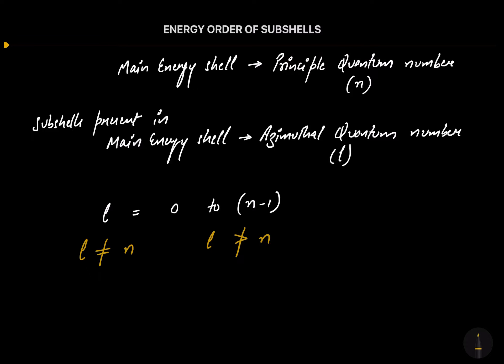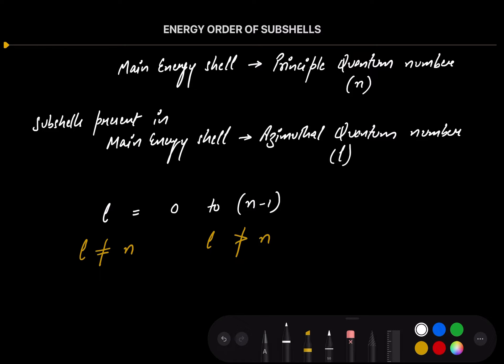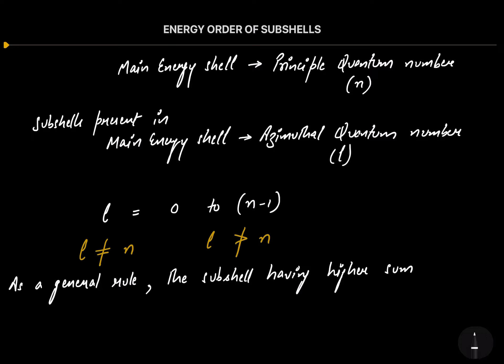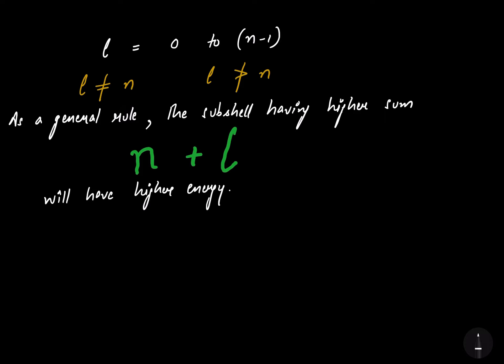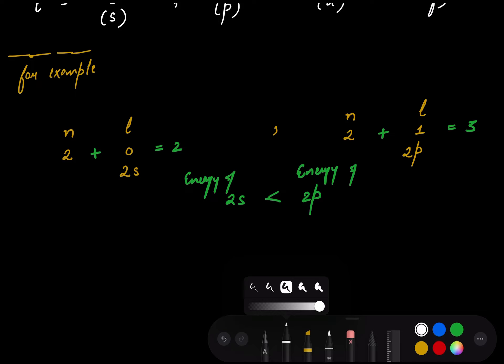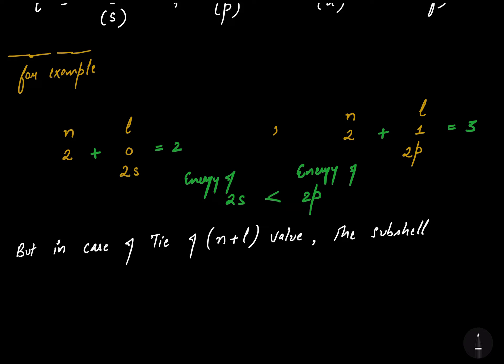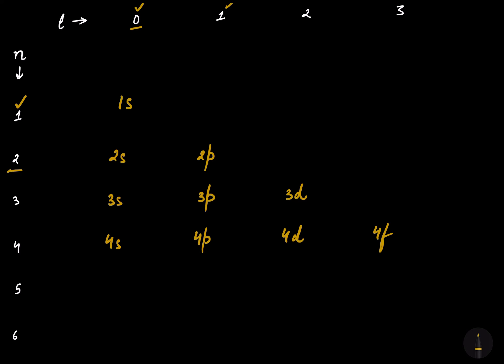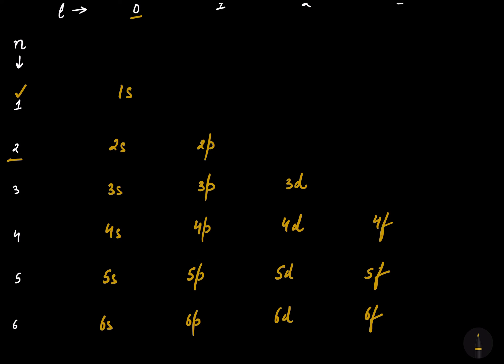Energy Order of Subshells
Hiii students...
In this lecture video i have taught how to evaluate the energy order of all the subshells and also given one trick to find that order in an easiest way.